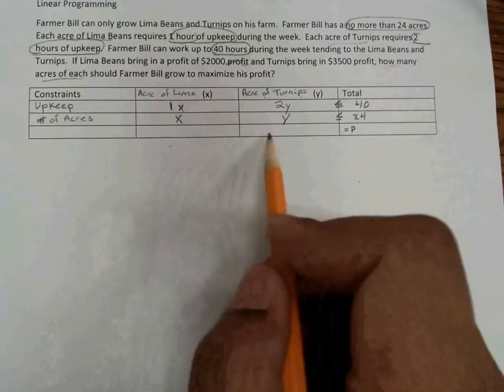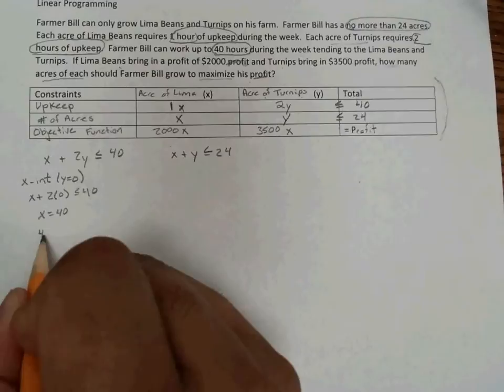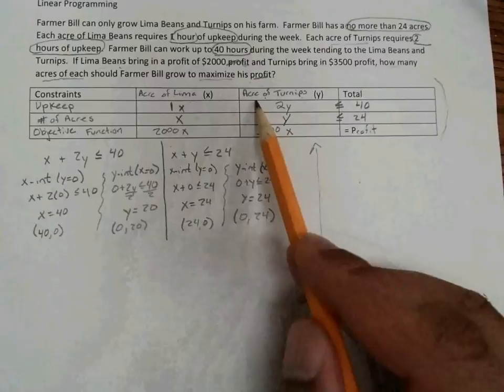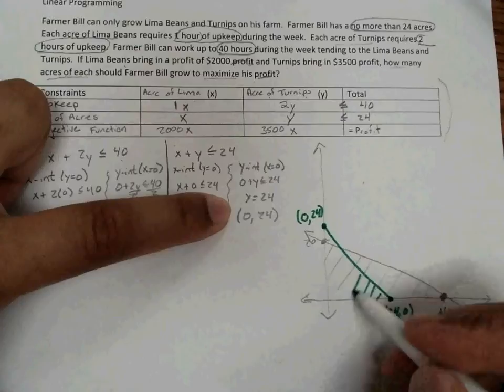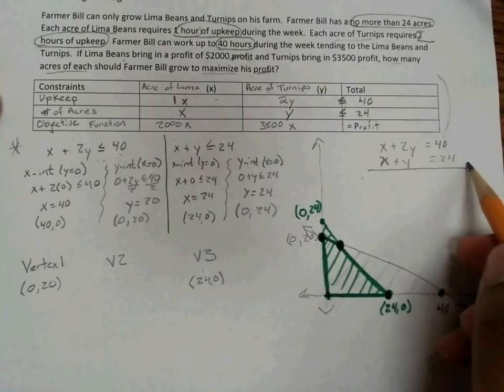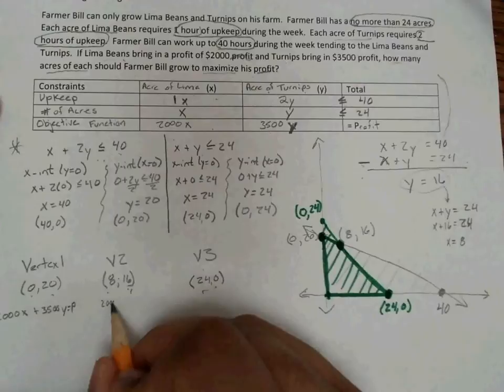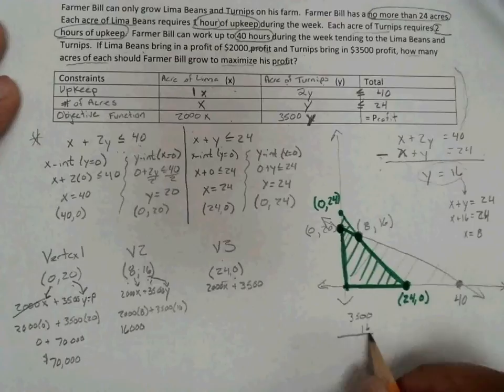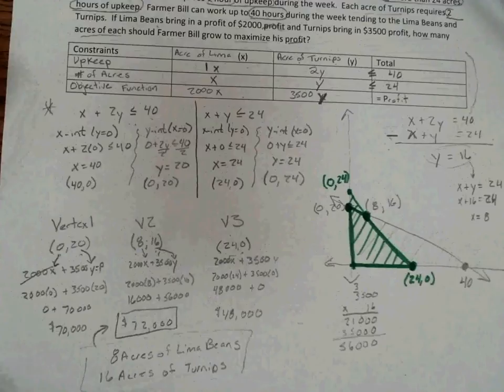Linear Programming Video 1